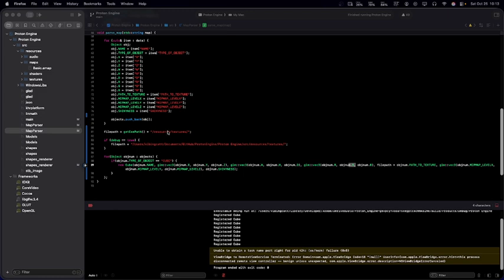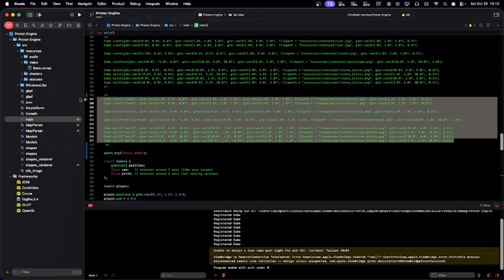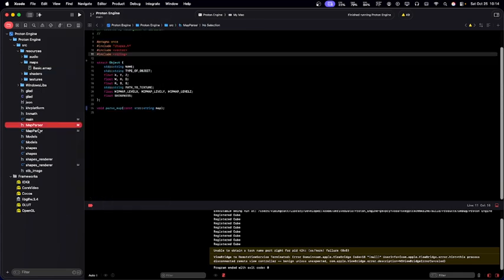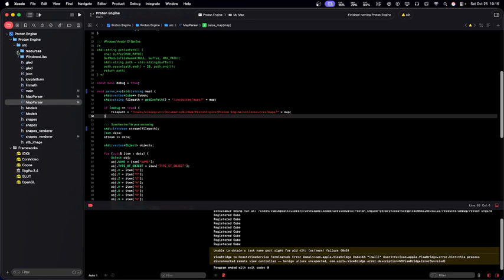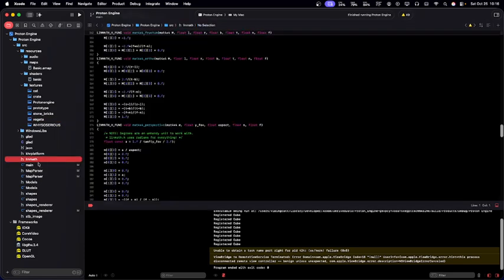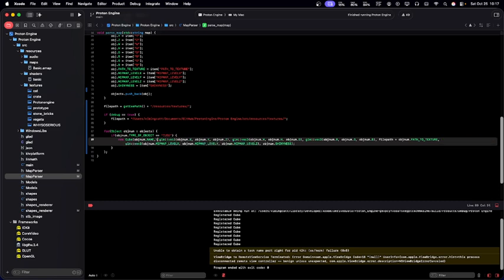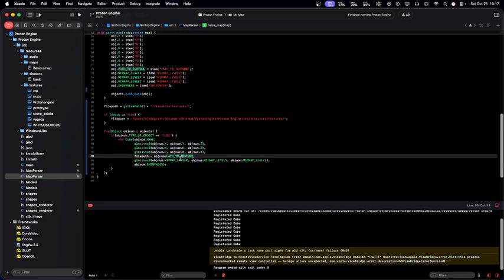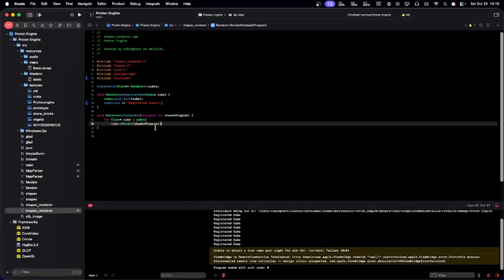Proton Engine Dev log - MapParser